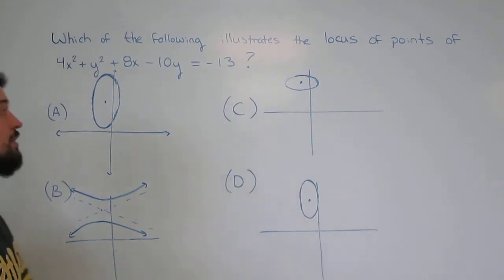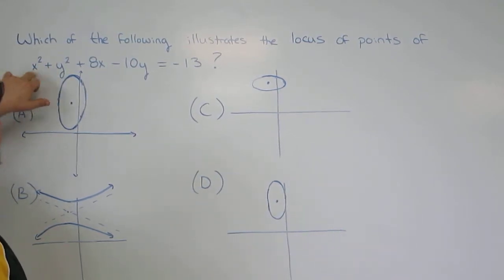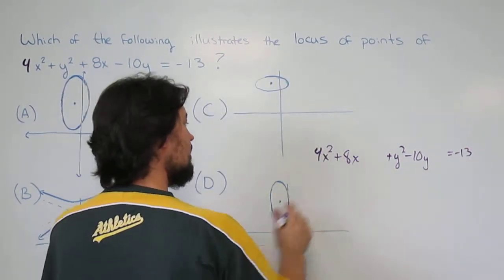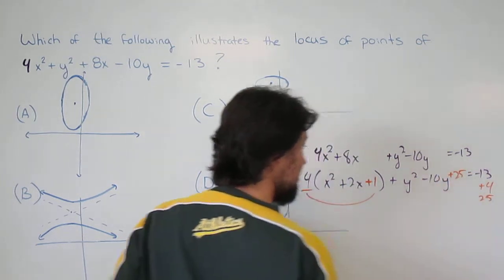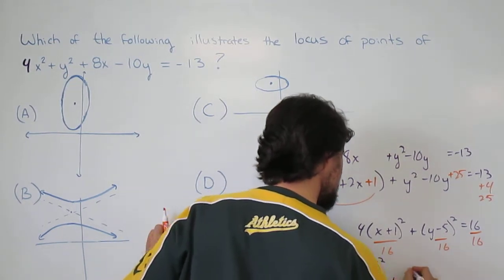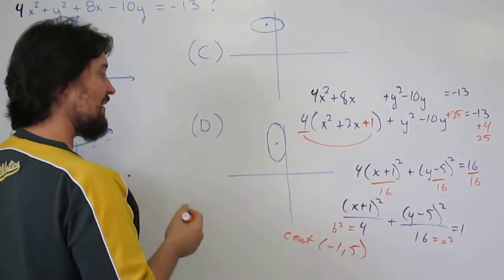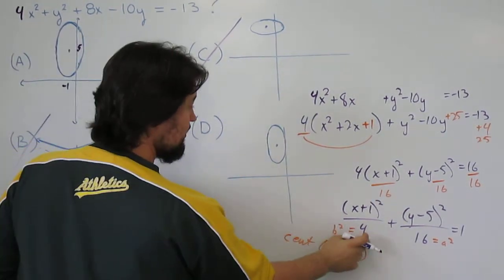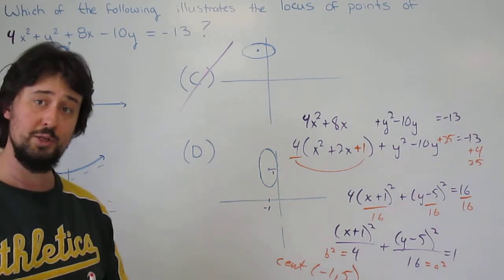LL CSET Math Subtest 2 Geomtery MC Q8 Domain 2c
We will help you pass your CSET the first time! Be part of our focus group and get added perks!